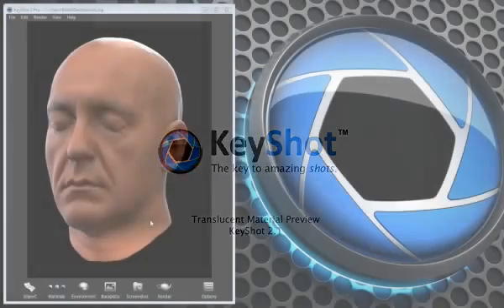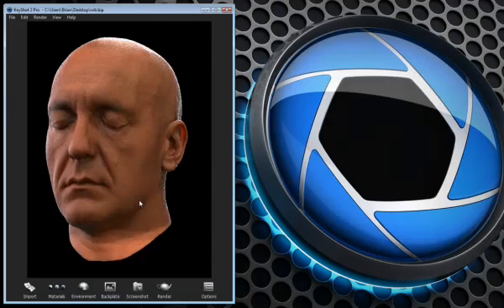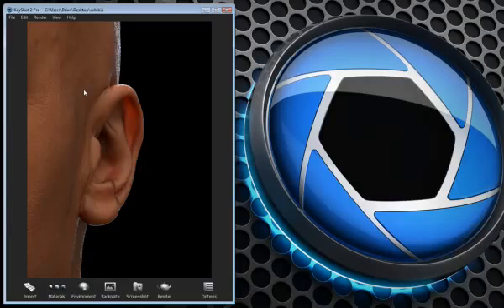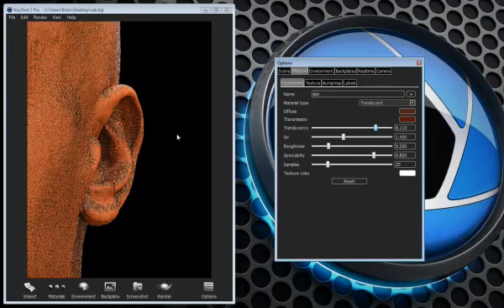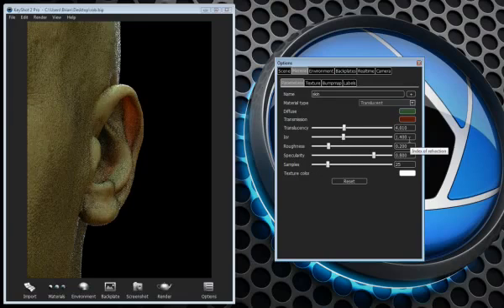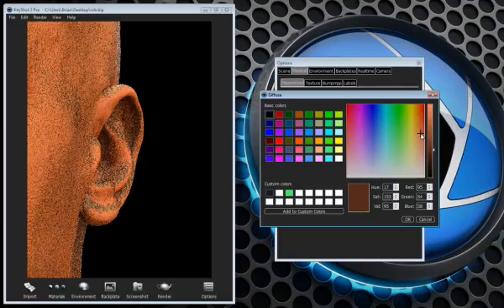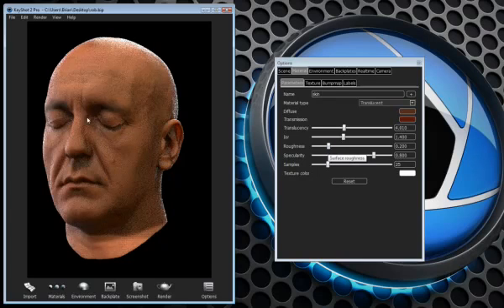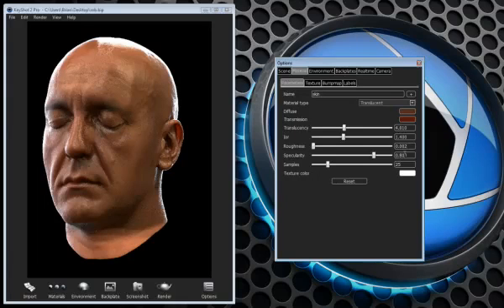KeyShot V2.1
KeyShot V2.1搶先看!!
在之前原廠釋出最新的V2.1版本將會針對人類皮膚為重點!!
讓我們一起來看看有關KeyShot V2.1的神奇吧!!